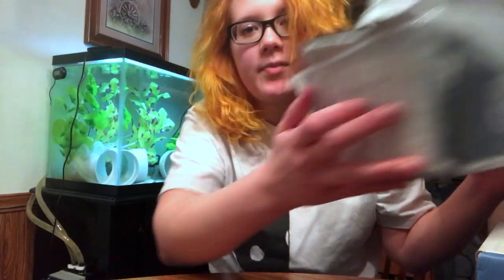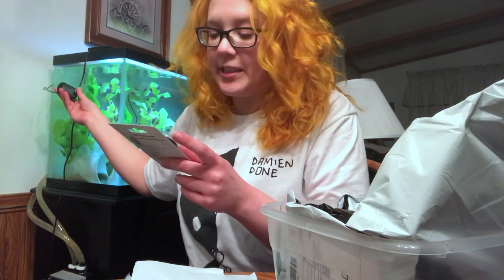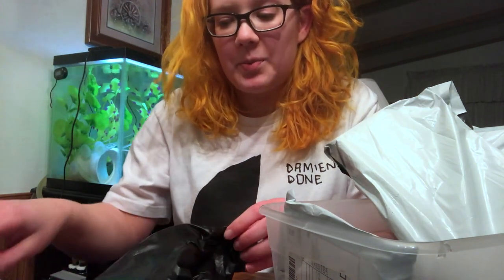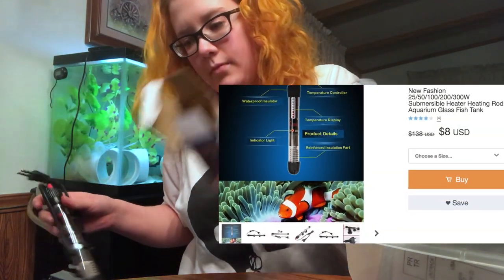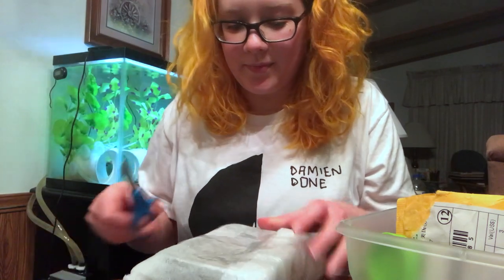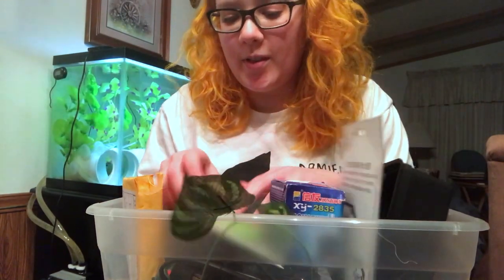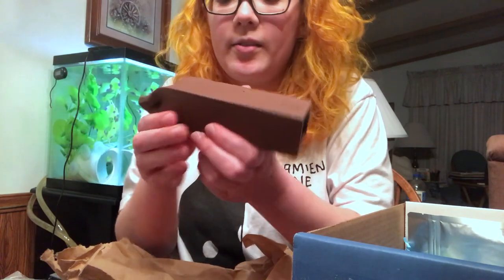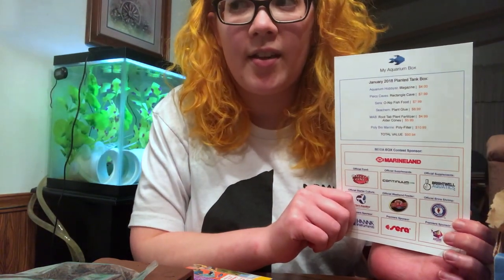Wish Pet Haul + January 2018 Planted My Aquarium Box!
Just a video of me opening some things from Wish and the My Aquarium Box.